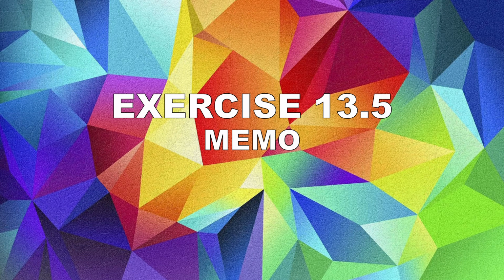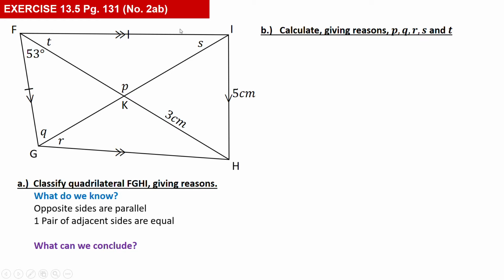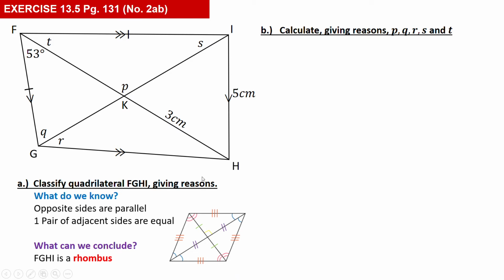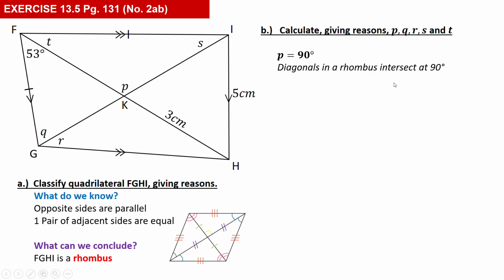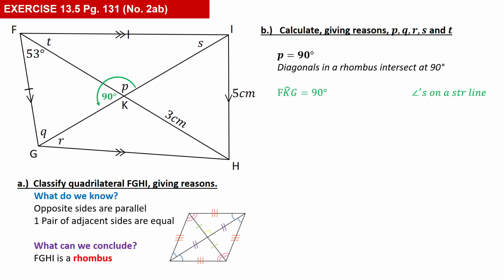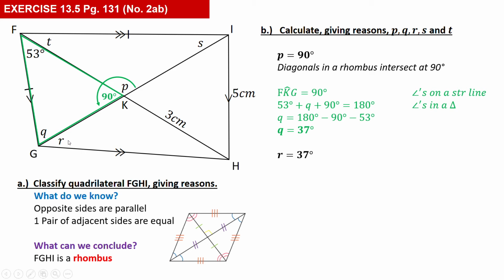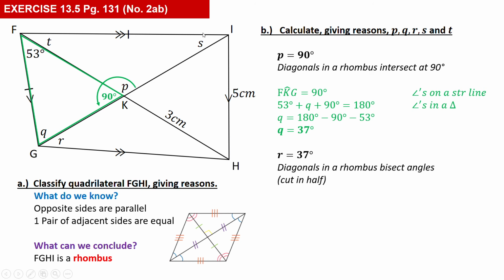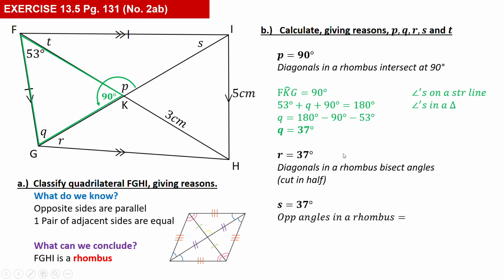Topic 13 Ex 13.5 MEMO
Topic 13: Geometry of 2D Shapes